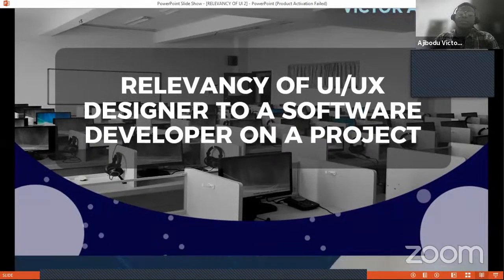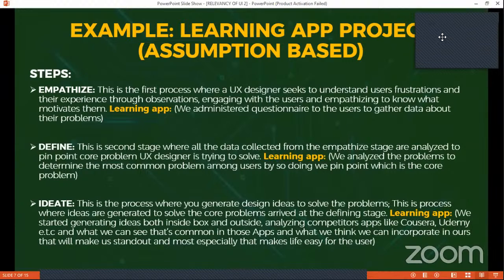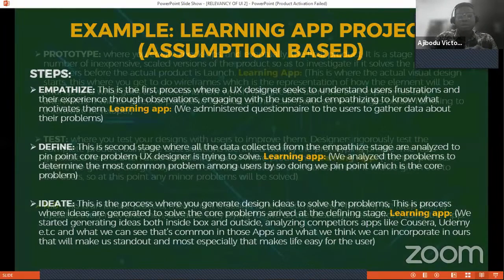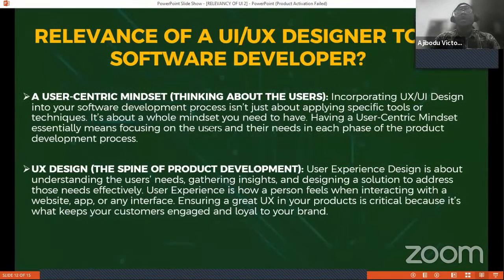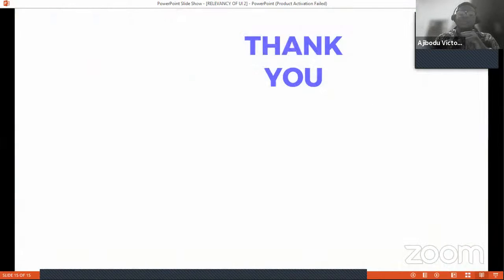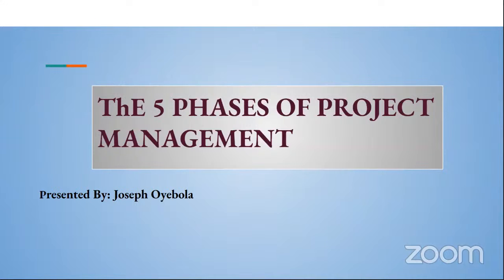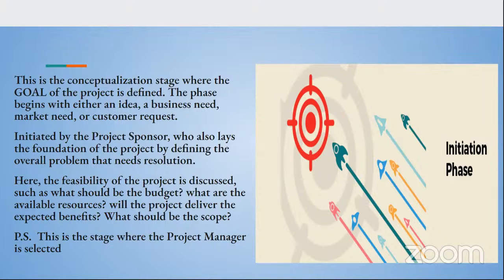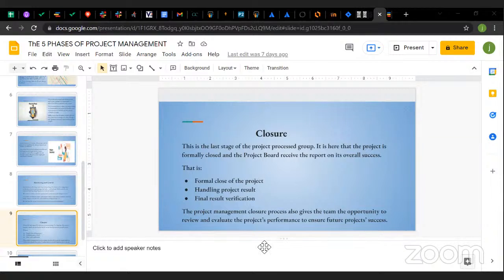KD Session: Relevancy of UI/UX Designer to a Software Developer on a Project by Victor Ajibodu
In this Bincom Dev Center Knowledge Development Session video, Victor spoke about  UI/UX Designer in information technology what it means and how it complements the software developers.

Bincom Dev Center is a Multi-location based Training and Development Center for Technology Resources and Technology

Solutions.

Bincom Dev Center's unique value proposition is to help each individual learn skills, gain experience and gain exposure in

Technology and Innovation Space.

Some of the services offered and managed by Bincom Dev Center include:

- Bincom Academy: Bincom Academy utilizes the Montessori Approach in training participants in basic skills needed for the

- Bincom Tech Internship: Designed to enable people at intermediate skill levels to gain mastery and expertise over a

- Bincom Tech Apprenticeship: Industrial Attachment at various skill levels to gain experience and on-the-job training. -

- Bincom Community Events & Projects: Geared at giving back to the community and building the tech ecosystem. They focus

on informing and exposing the youth to the current technology trends and how to prepare for the future in technology.

- Lightspace: provides helpful workspace intended to encourage collaboration and drive innovations in the startup

ecosystem system. We have spaces that are created and designed for various events like seminars, conferences and get

- Crash Courses - "learn the basics of" type programmes that help fast-track learning (especially for people with a

- Bincom Tech Club - (WhatsApp group) - to help Beginners, Newbies and people just starting their journey into Tech

- *Bincom Tech Network*: (Slack Channel) - A community of tech enthusiasts and people with expertise in Tech across

Africa.